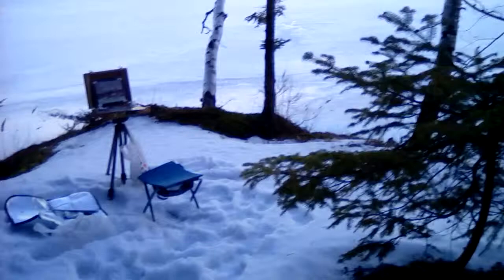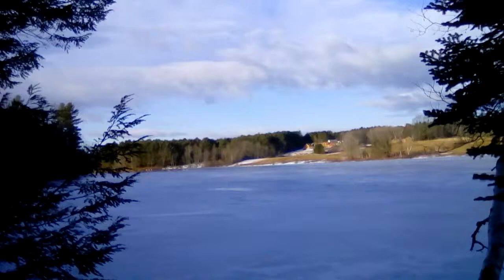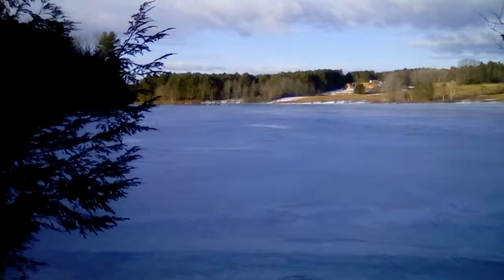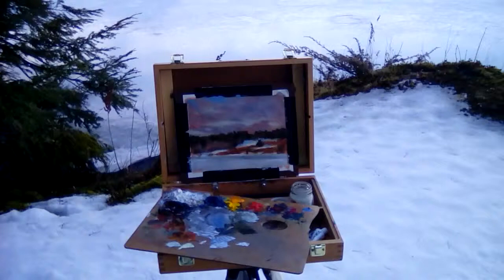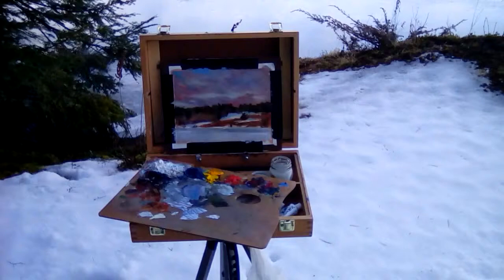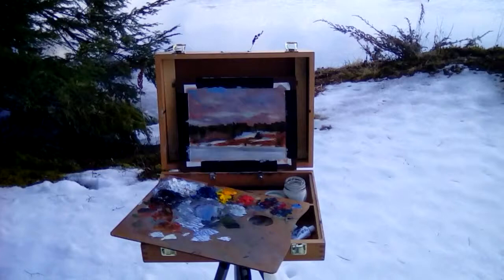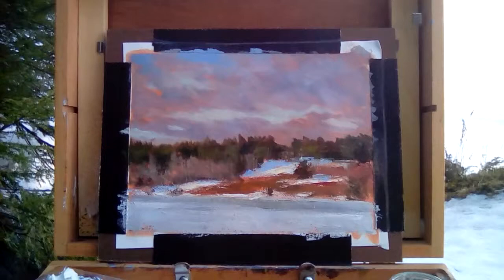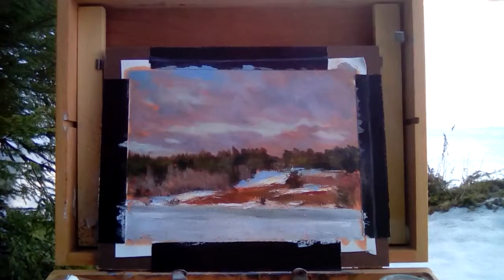A useful tip for plein air painting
Learn a helpful technique for plein air painting in the winter. Plein air oil painting the  Messalonskee Stream in Oakland, Maine. This painting technique/method has me working on primed canvas taped to a support board. This technique allows you to tape some canvas to the front and back of a masonite panel and doubles your "panel" holding capability while reducing weight. Especially useful if you are carrying camping gear along with painting gear, like I am today. Enjoying some winter plein air painting...also brought along the hammock to chill and experiment with my homemade tarp.